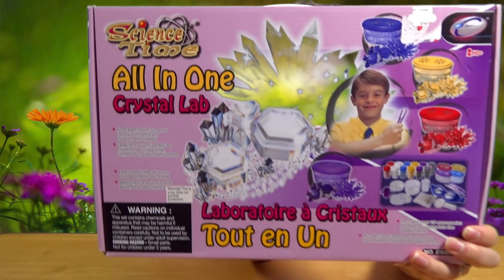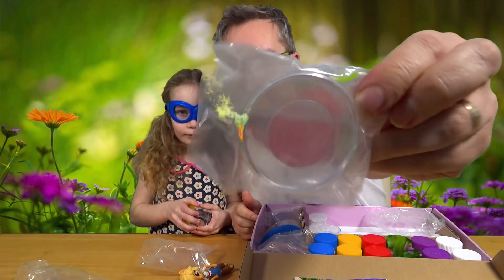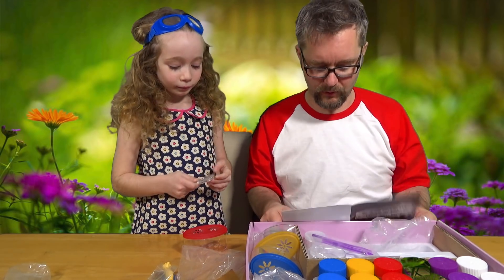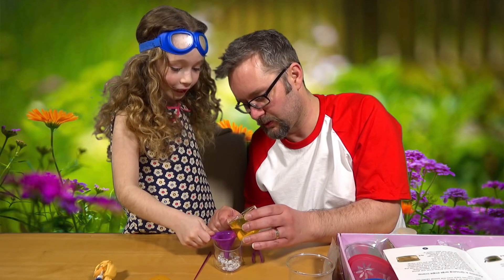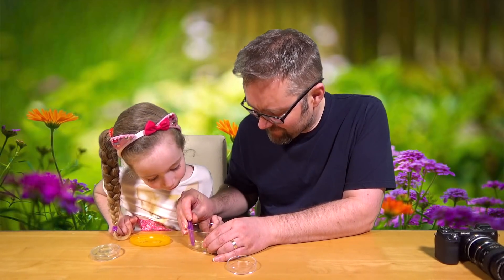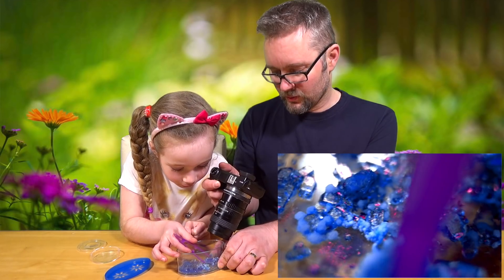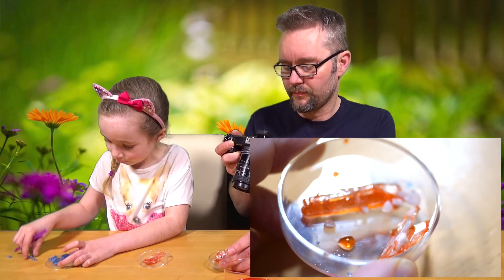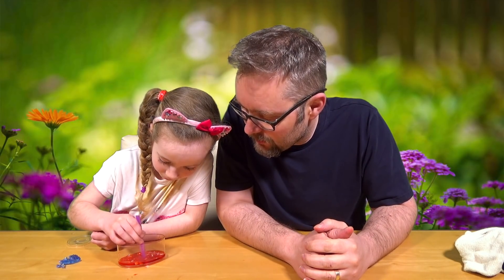Wacky Wednesday 40 - Science With Daddy - Crystals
Hello and welcome to another episode of DollyD TV.  In this weeks video Isabella and Daddy Make Crystals.

We are not sponsored or paid to promote these products, they are purchased out of our on pocket.

DollyD TV
CHIPPENHAM
SN15 9HR

Credits.

Background